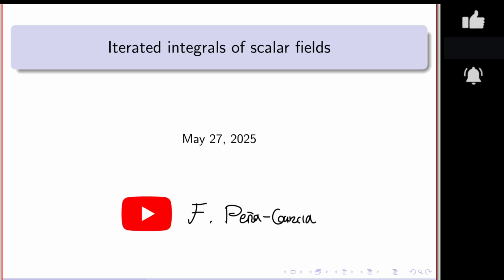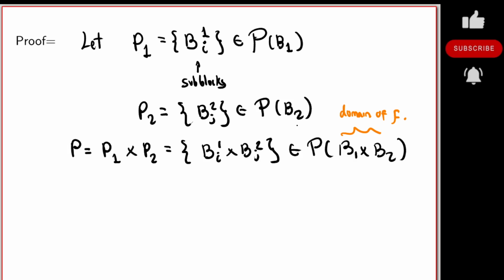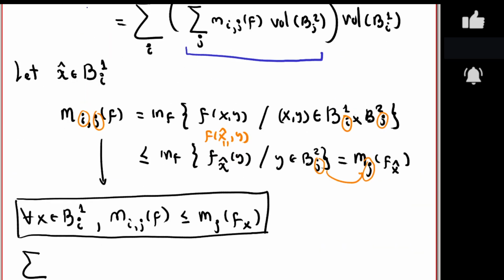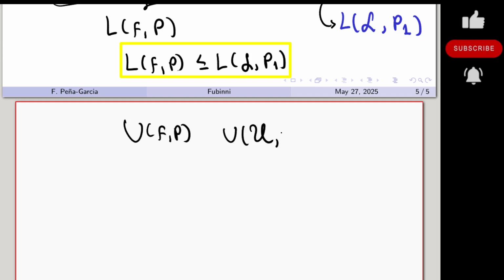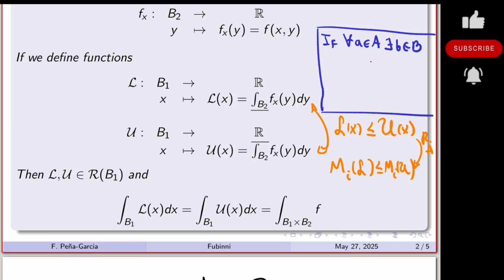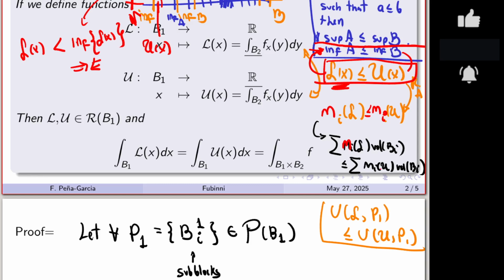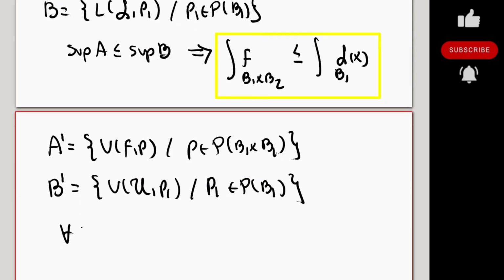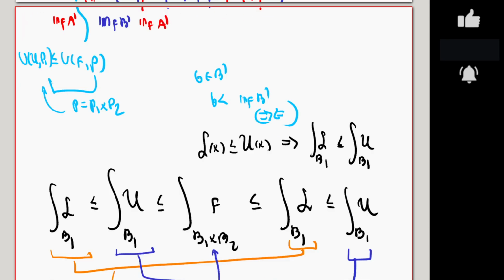Iterated integrals for scalar fields | Fubini's theorem [Real Analysis]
In this video I show you step by step why the Fubini's theorem holds for functions that are defined on compact boxes in R^n.

If you have any question feel free to write it in the comments.